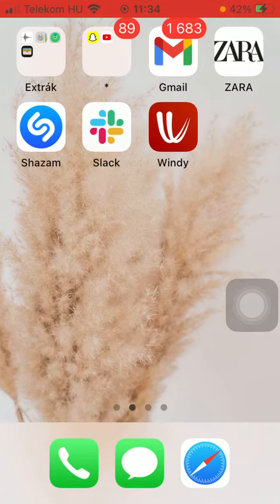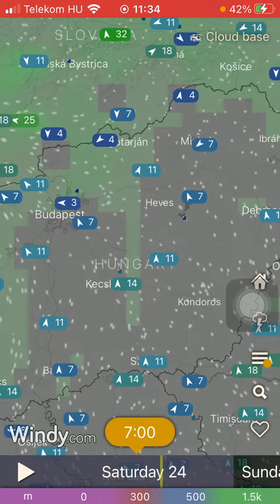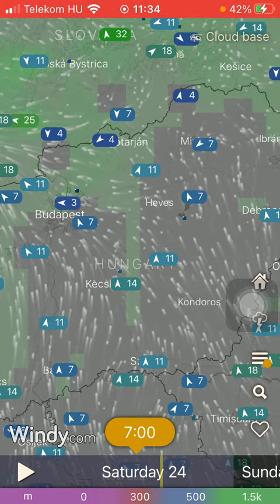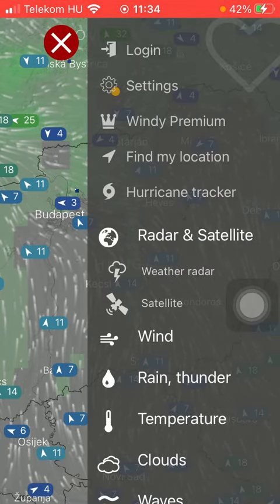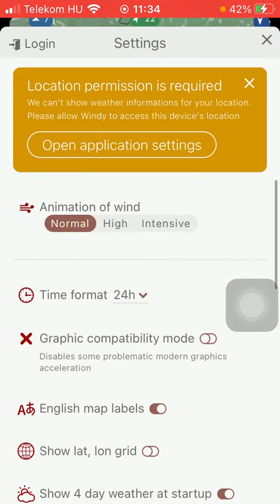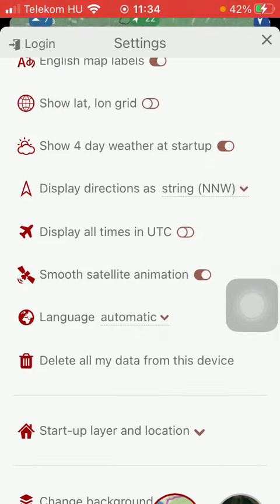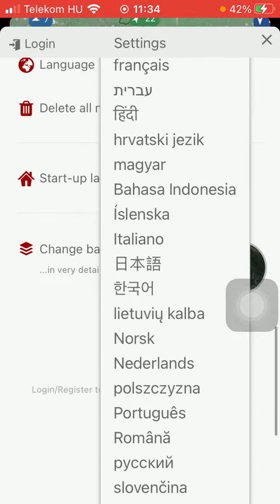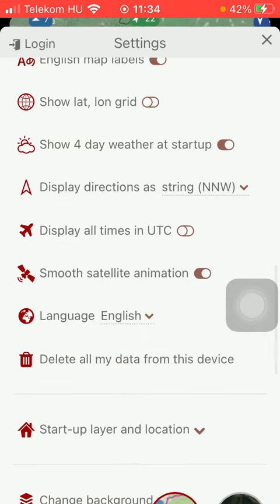How to select the language of Windy?